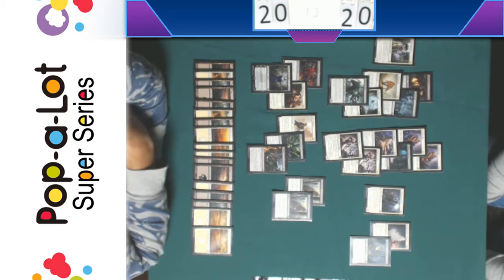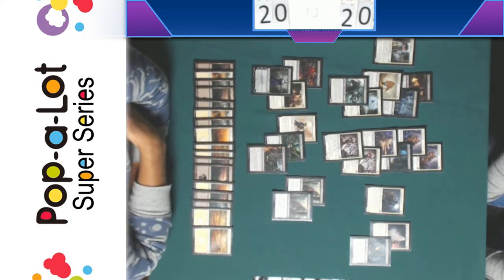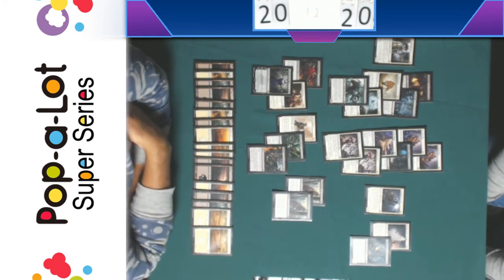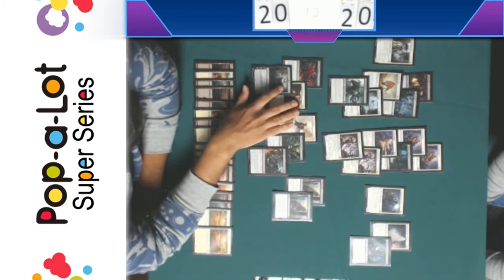Andrea Mengucci - Deck tech interview